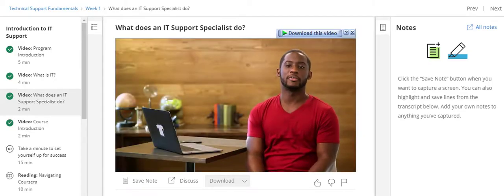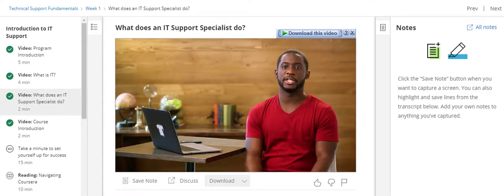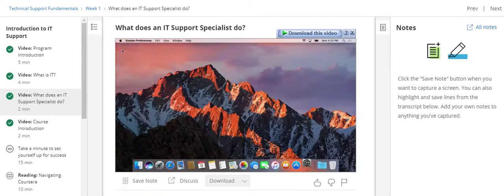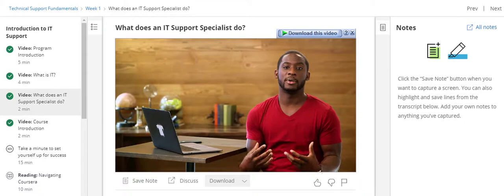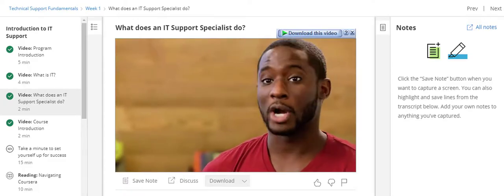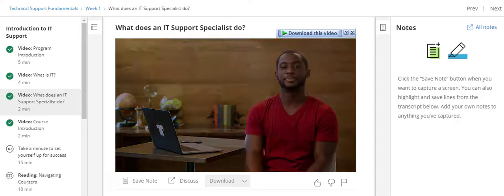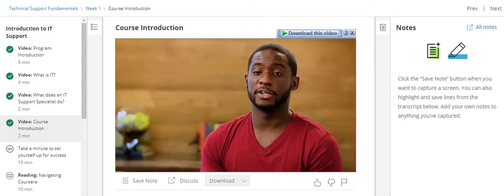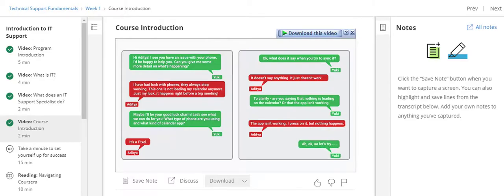2. Introduction to IT Support Ep2